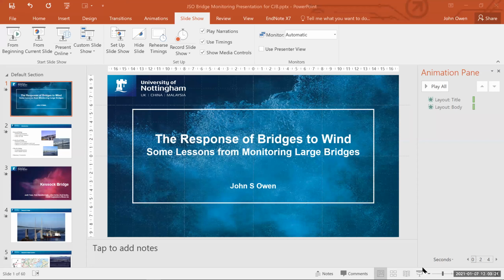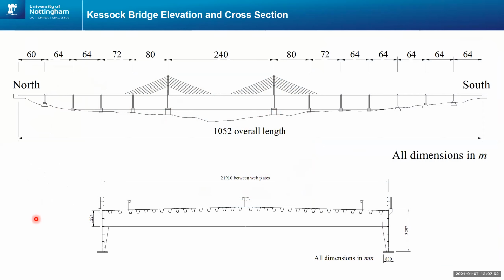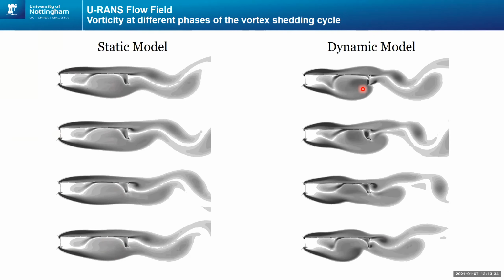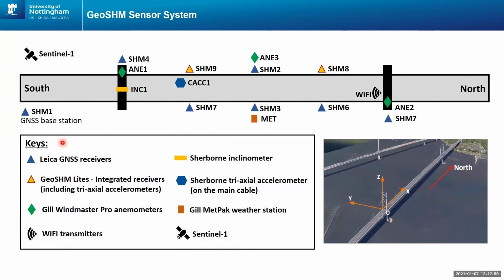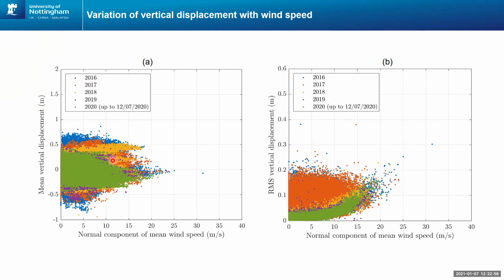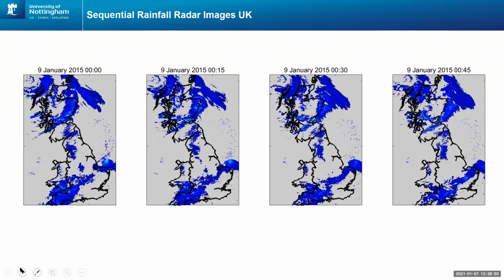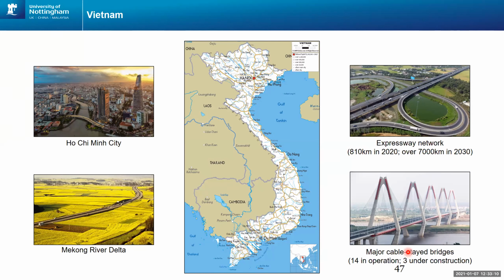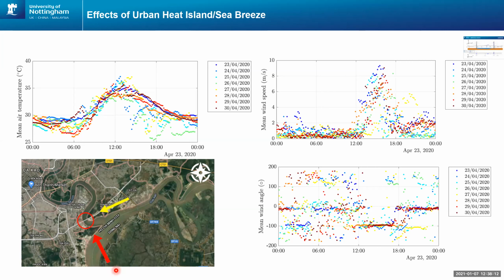Seminar 4 - Main speaker